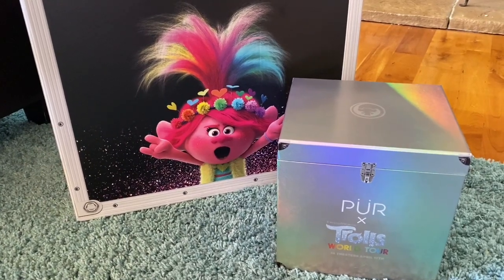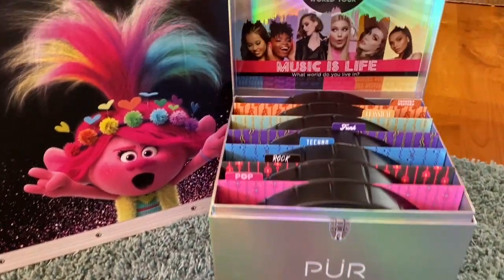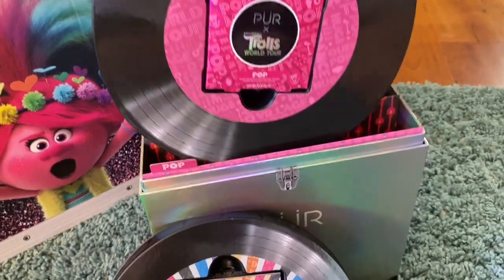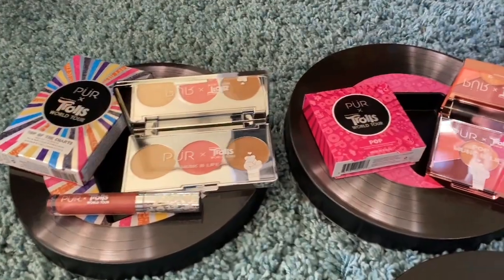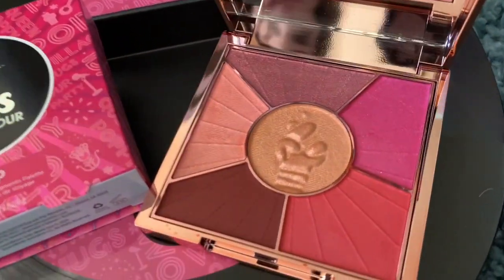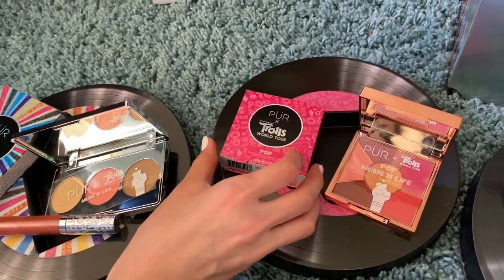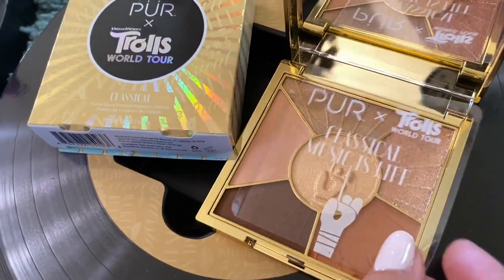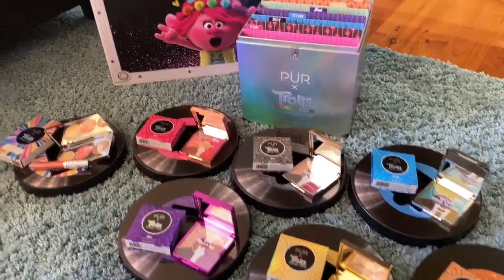PÜR X Trolls World Tour Movie Makeup Beauty Palettes Review + Unboxing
PÜR x Trolls Vault is an imaginative, 7-piece movie-themed collection filled with 6 limited-edition Travel-Sized Pressed Pigments Palettes and our PÜR X Trolls World Tour Top of the Charts Face Trio + Lip gloss Kit, each featuring swoon-worthy, music-themed shades that work together in harmony for chart-topping looks that wow.

Also, make sure to enter the giveaway over on the blog

Kit includes the entire limited-edition PÜR X Trolls World Tour Collection featuring the following items ($162 value) :
PÜR X Trolls World Tour Top of the Charts Face Trio + Lip gloss Kit
Custom PÜR X Trolls PR Box

*This has been out of stock, but you can sign up to be alerted if it comes back)

You can also find items from the PÜR X Trolls World Tour Collection at the following stores:
Amazon (ad)
Kohl's (ad)

Trolls World Tour is available on Digital NOW and releases on Blu-ray and DVD on July 7th, 2020!! Staring the voices and music of Justin Timberlake, Rachel Bloom, Kelly Clarkson, Jamie Dornan, Anna Kendrick and MORE the Trolls franchise is more popular than ever and the soundtrack is amazing!!